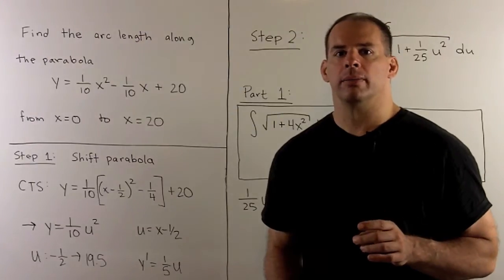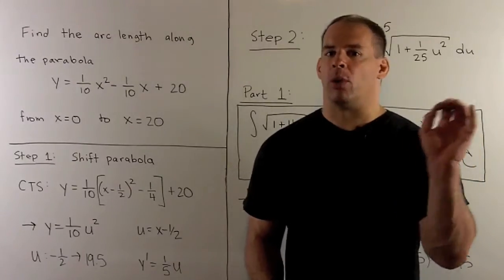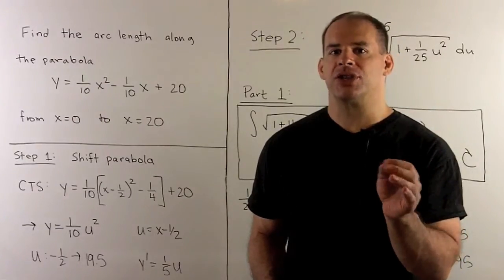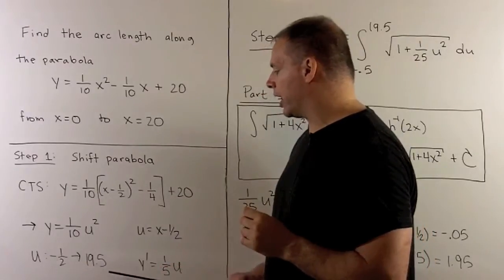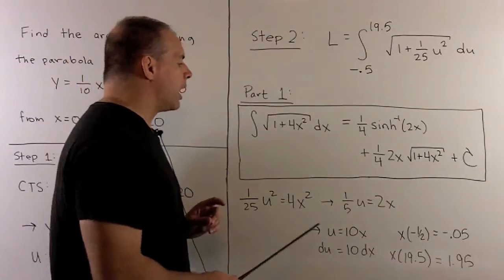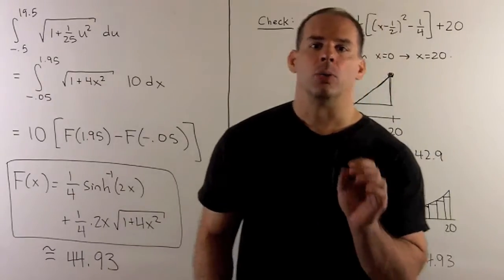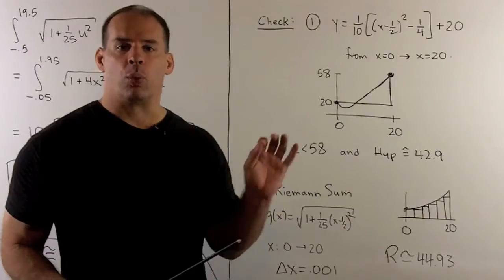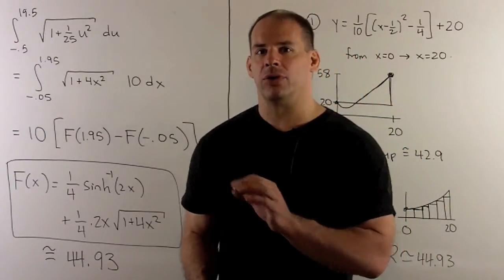Arc Length Along Parabola 2: Sinh Formula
Calculus:  Using the antiderivative in Part 1,  we calculate the arc length along the parabola y = .1*x^2 - .1*x + 20 from x= 0 to x=20.